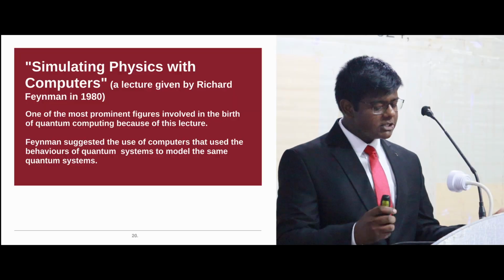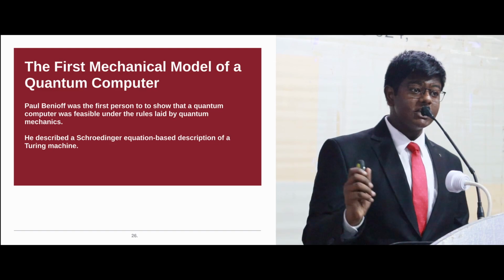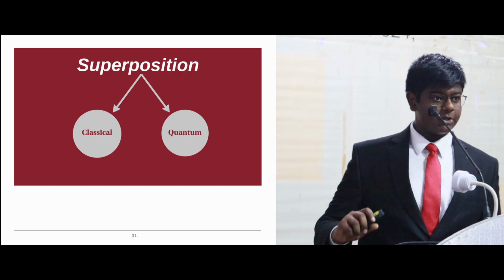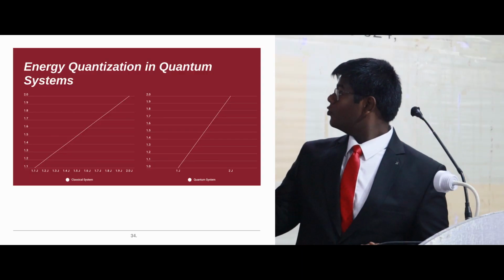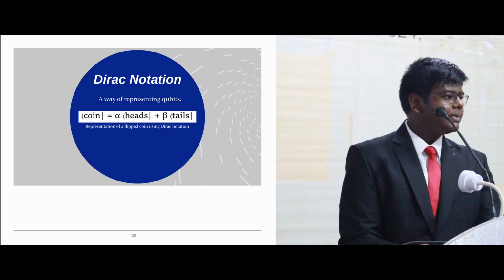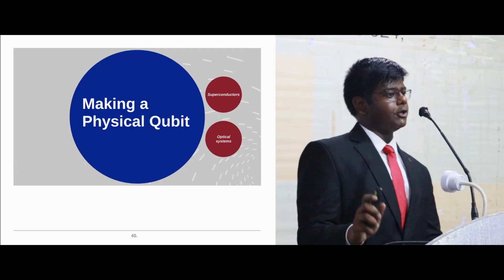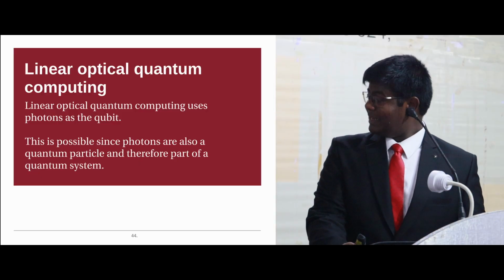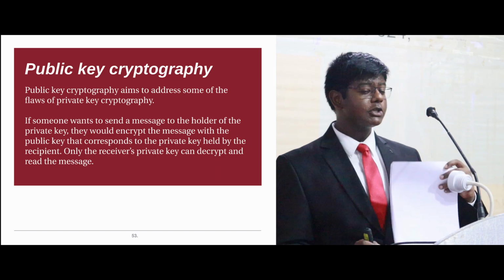The Behaviour of Quantum Systems and What Makes Quantum Computing Special - Lecture at Anna Univ.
This is a lecture I gave at Anna University Trichy to students from the Dept. of Computer Science and Engineering. It provides a more technical insight into various facets of quantum computing and provides the viewer an intuitive grasp on this complicated topic.